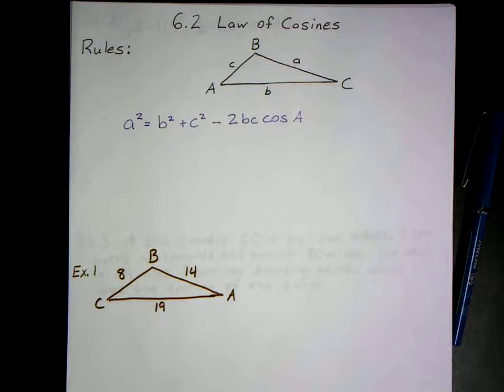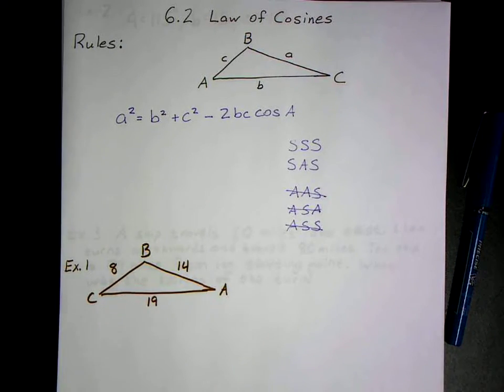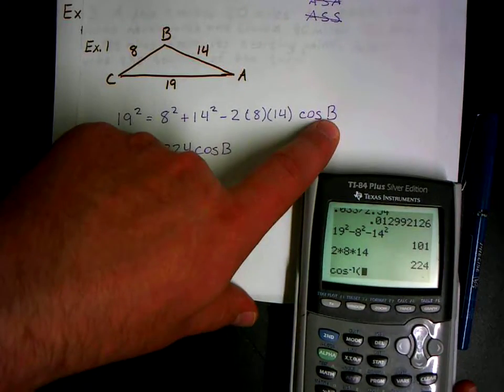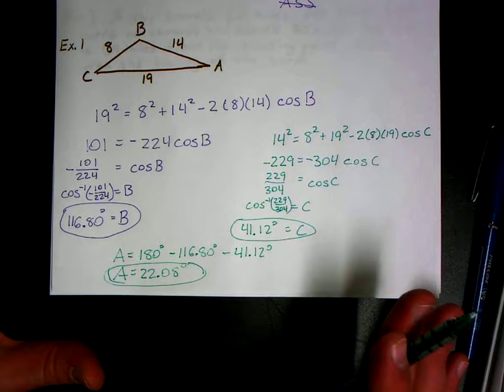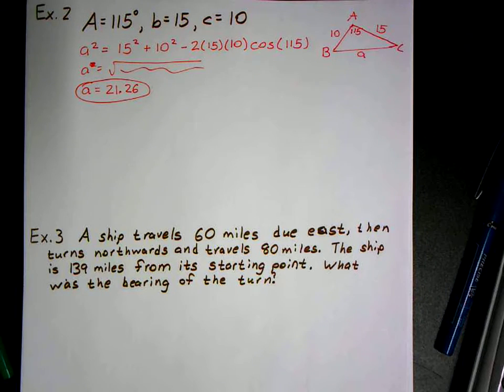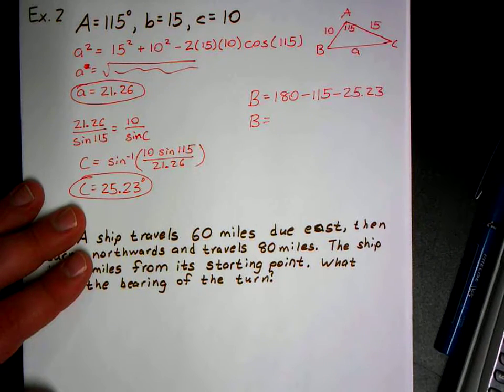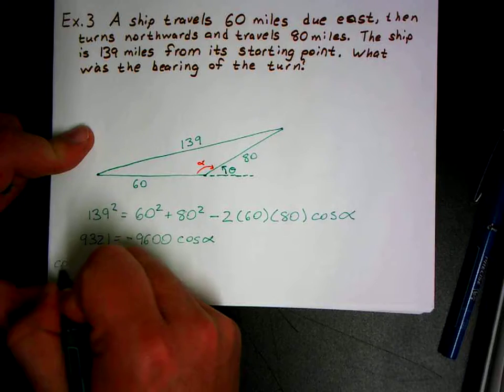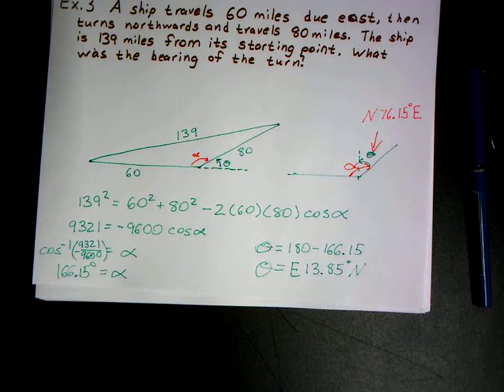Chapter 6 Section 2